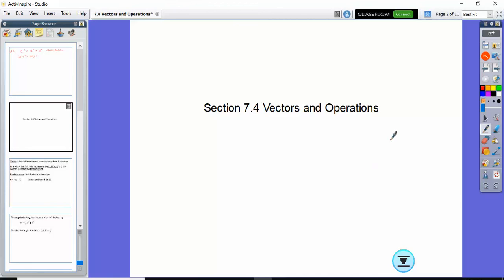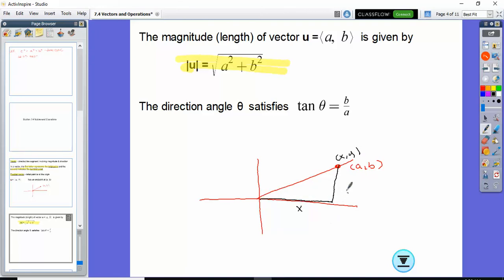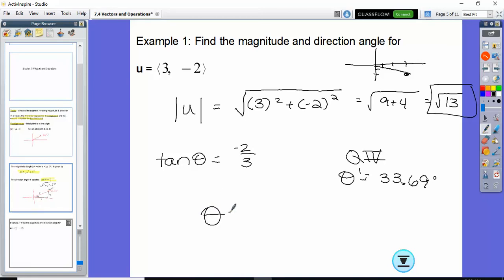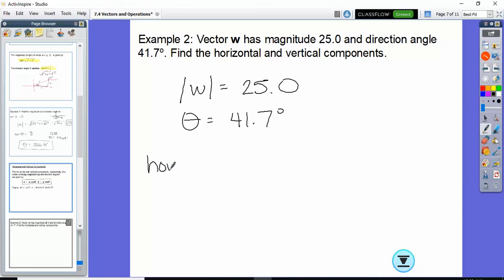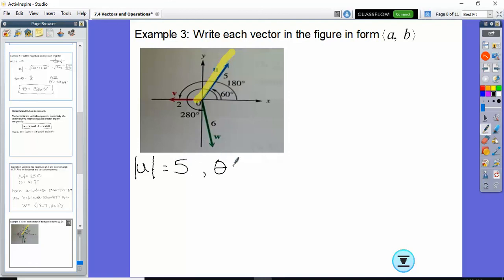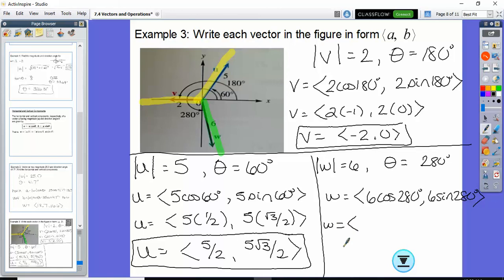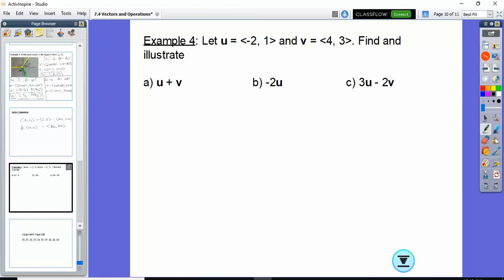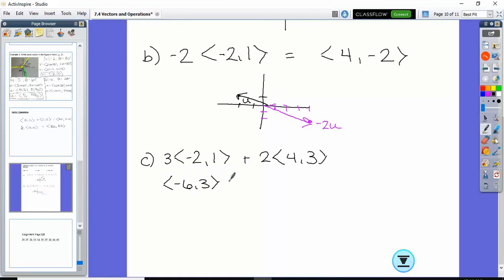Section 7 4 April 30